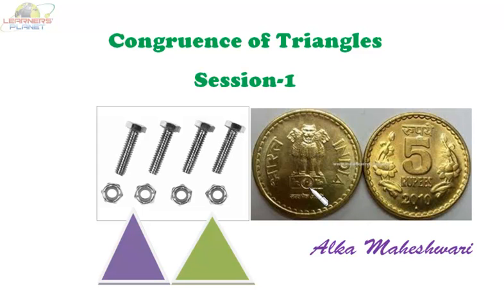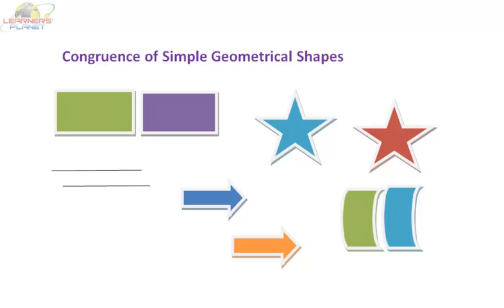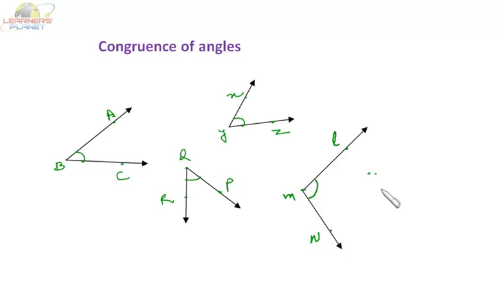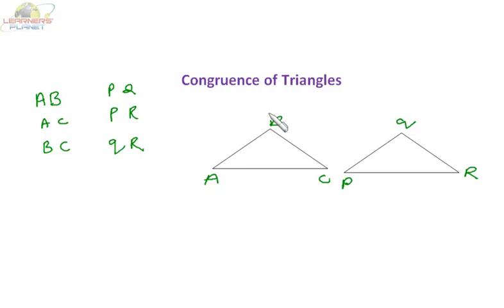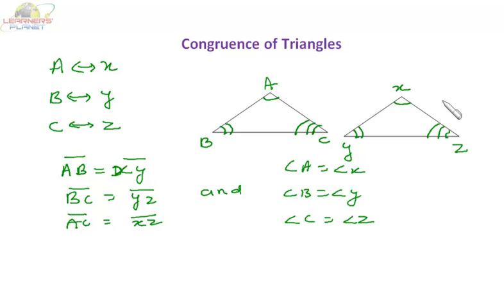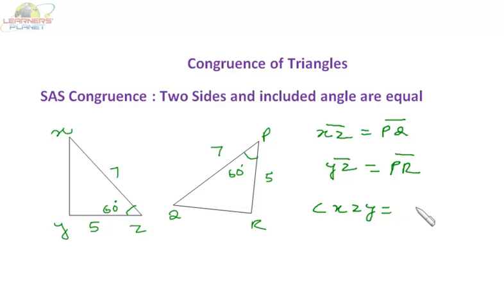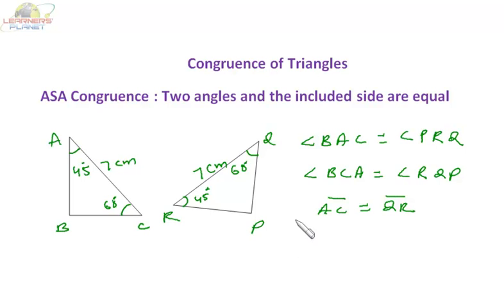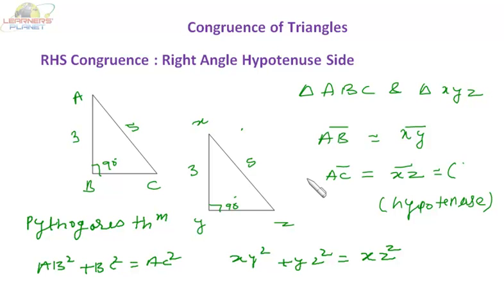Math Congruence of Triangle Video lesson 1 for CBSE board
In this session conguence of triangles has been discussed. SSS, ASA, AAS, SAS and RHS congruence of triangles have been explained.